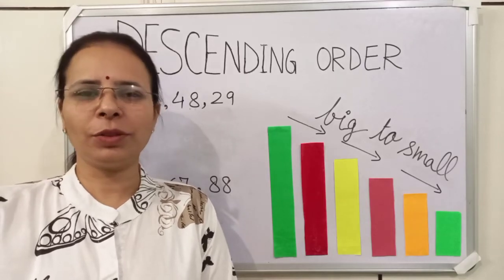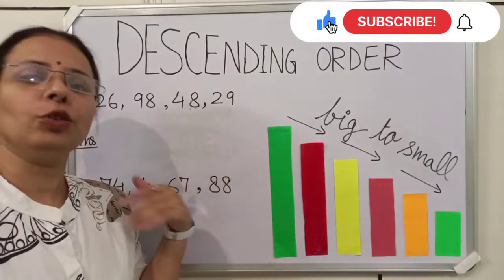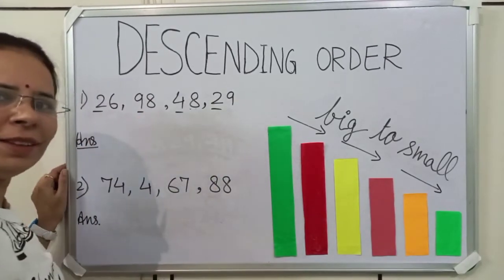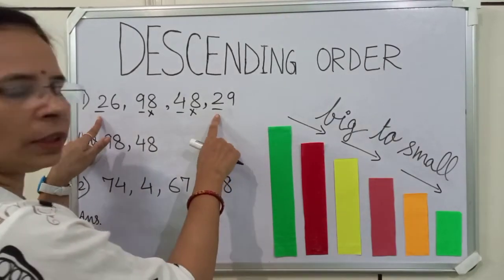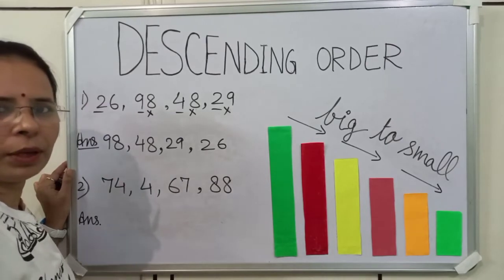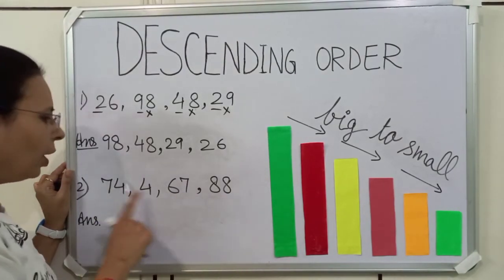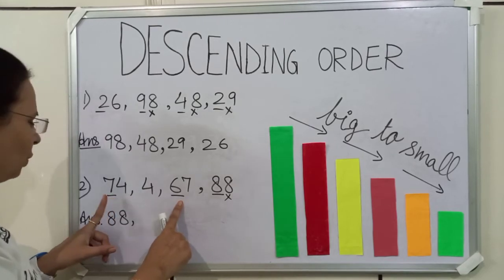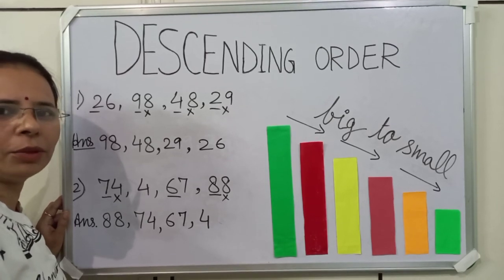How to Arrange 2 digit numbers in Descending Order || Decreasing Order part- 2 || Planet Maths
Hello kids,
                  In this video you will learn to arrange a given set of double digit     numbers in descending order